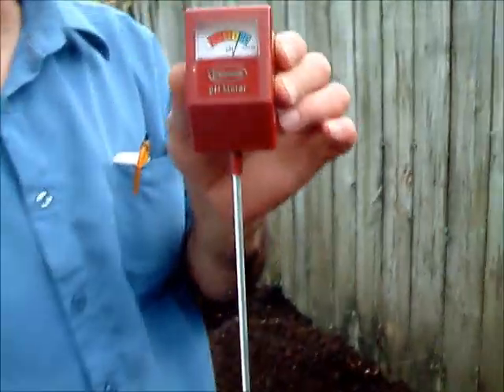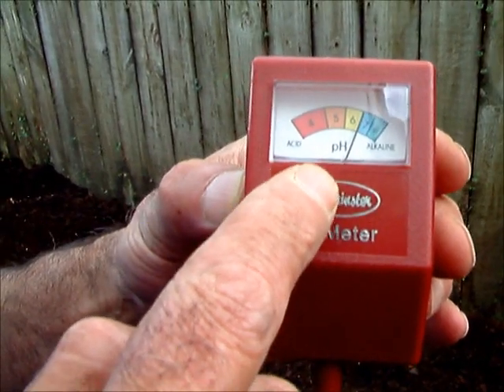Avocados & Soil Acidity.wmv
Avocado trees are sensitive to soil acidity. They thrive in slightly acidic soil -- pH around 6.5
Many home growers temporarily fail because they are not aware of importance of soil acidity.